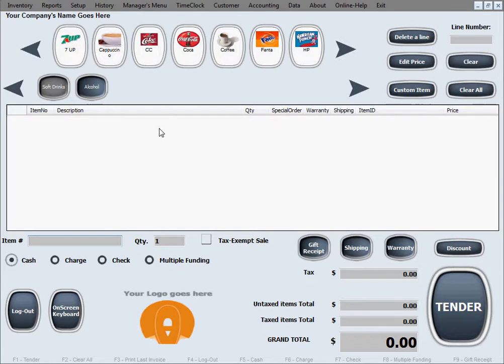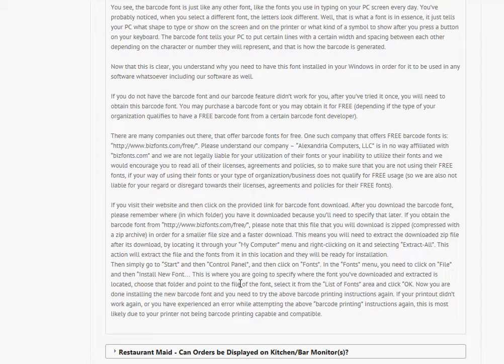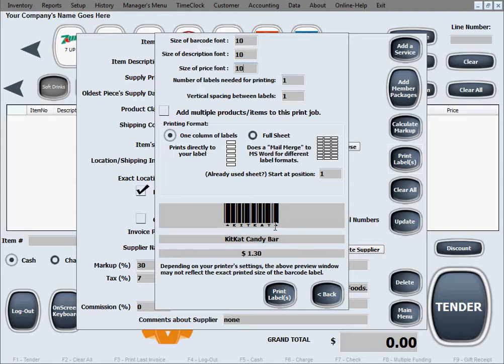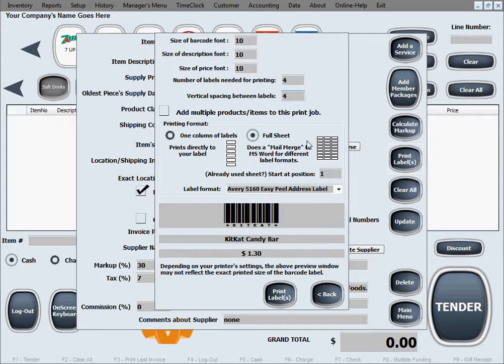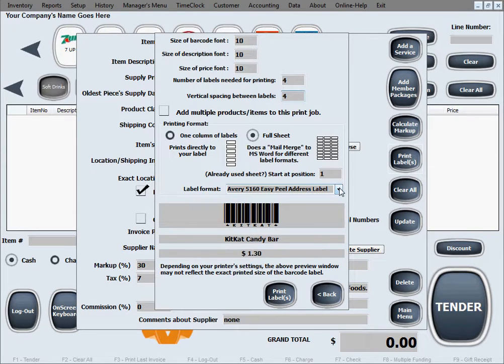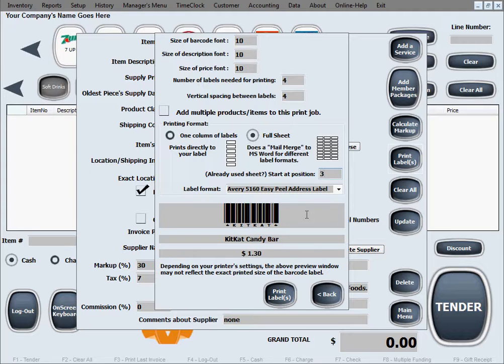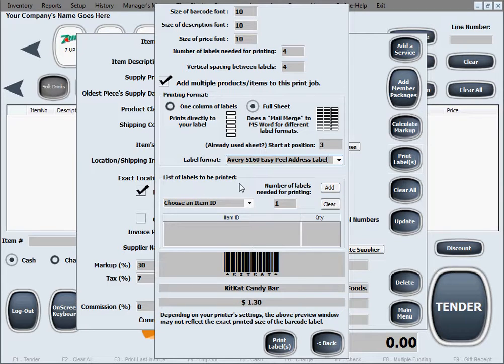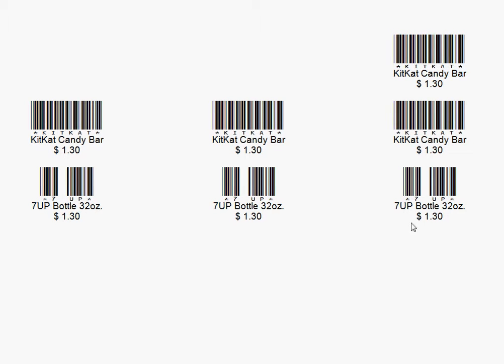POS Maid 25 Barcode Labels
POS Maid - POS Software Barcode Labels
Alexandria POS Software